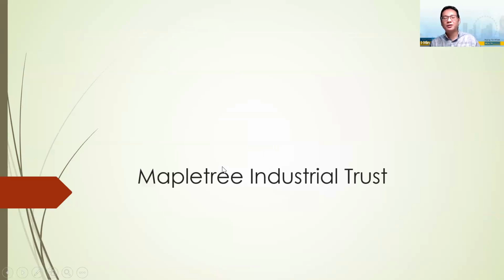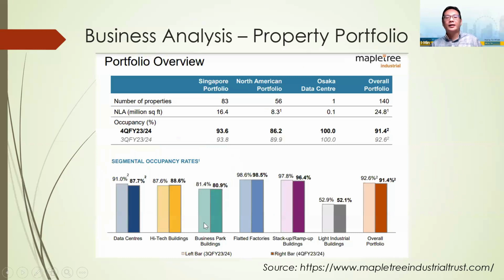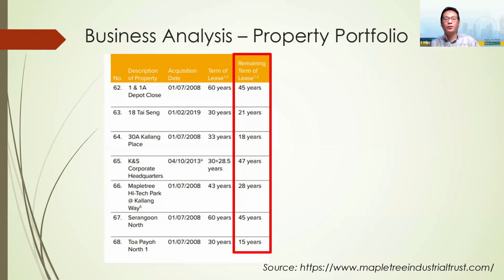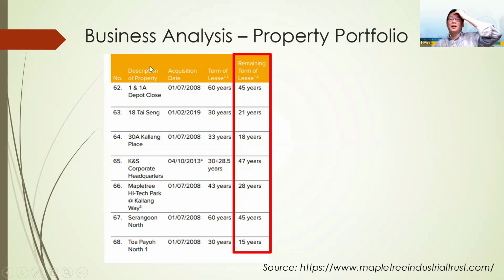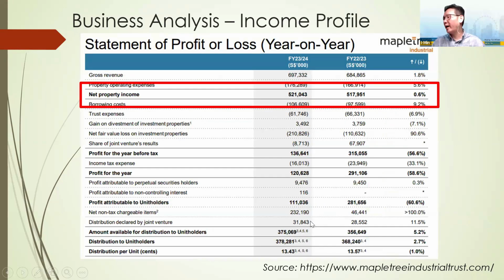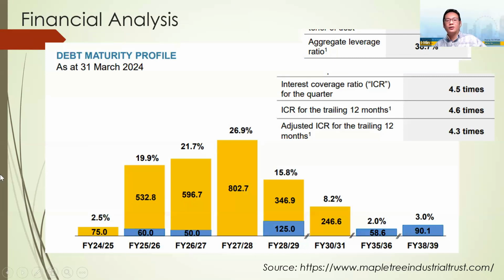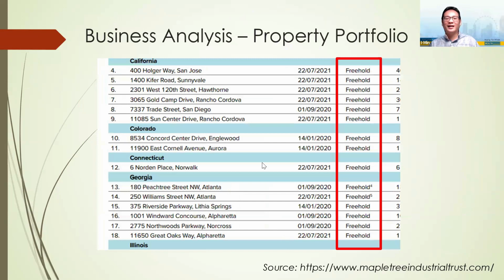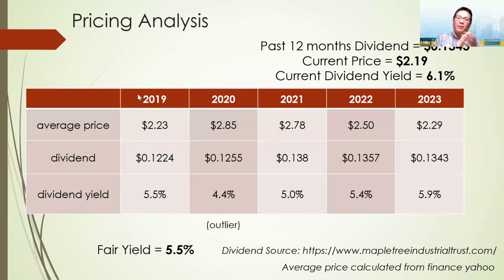Mapletree Industrial Trust